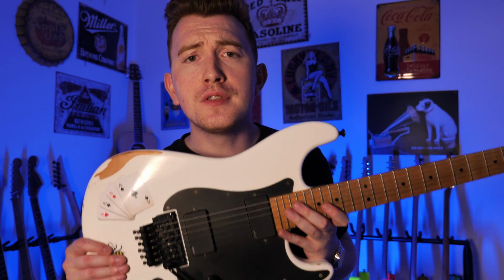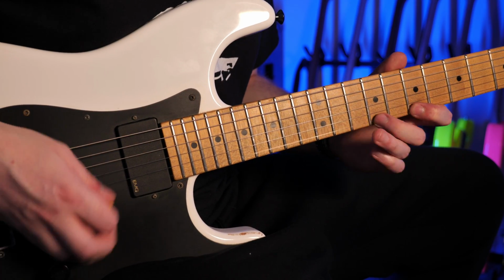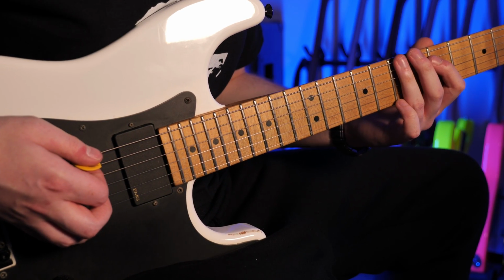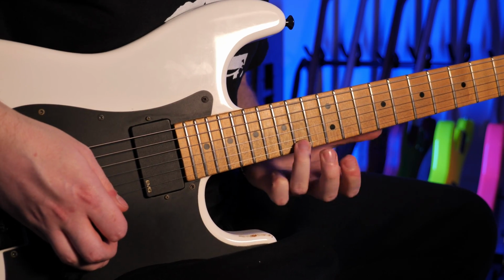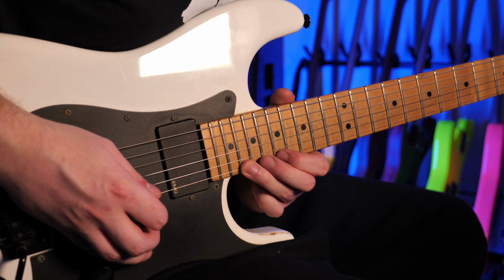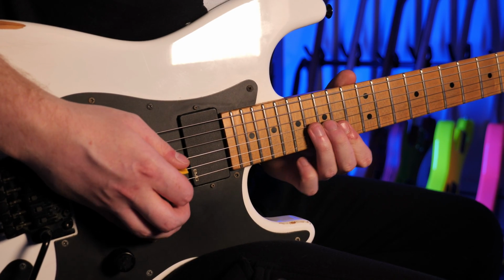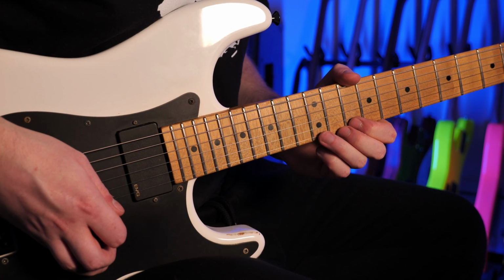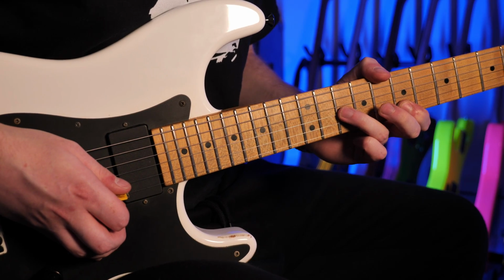5 Licks GUARANTEED To Get You Out Of A Plateau Part 2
I hope you enjoy these licks inspired by Jason Hook and his new band FLAT BLACK

GEAR//:
Charvel So Cal MIJ w/ Zakk Wylde EMG pickups.
Blackstar Amps AMPED 3 and Yamaha THR30II amps
@ElixirStringsMedia  OPTIWEB 10-46
Mogami Cables

Intro: 0:00
Jason Hook: 1:30
Lick 1: 2:36
Lick 2: 6:10
Lick 3: 9:37
Lick 4: 12:08
Lick 5: 15:26
Outro: 19:14